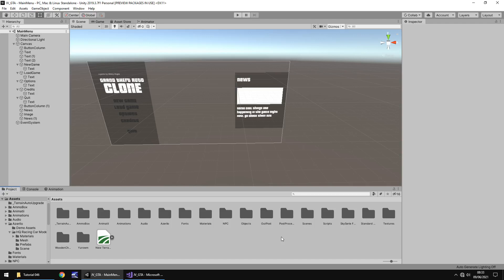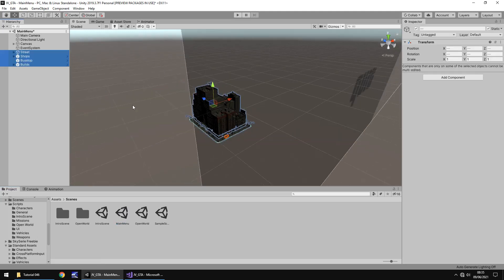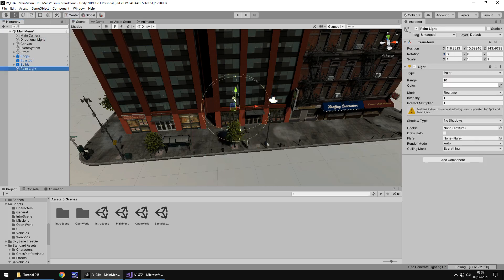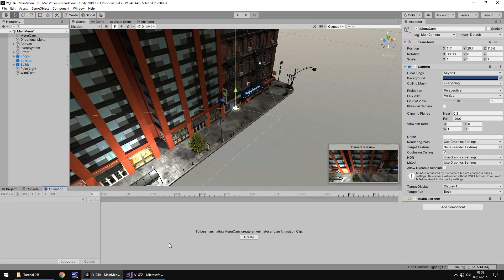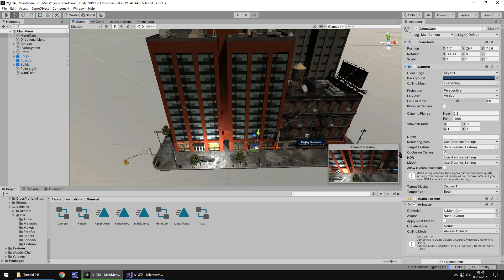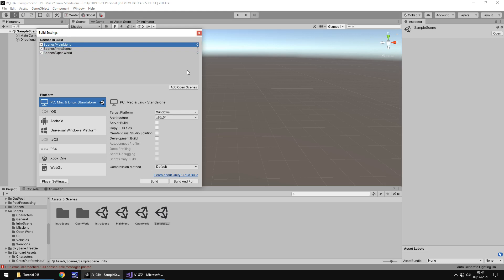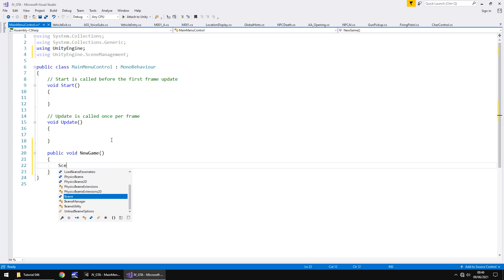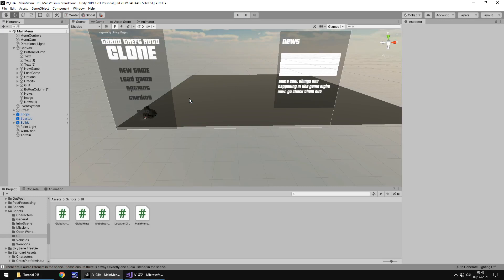HOW TO MAKE A GTA GAME FOR FREE UNITY TUTORIAL #046 - FUNCTIONING MENU - GRAND THEFT AUTO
In this unity tutorial we start to make our main menu function with buttons and more.

Who Is Jimmy Vegas?